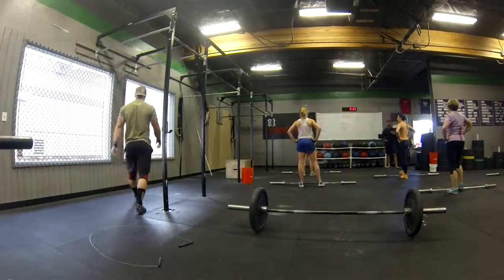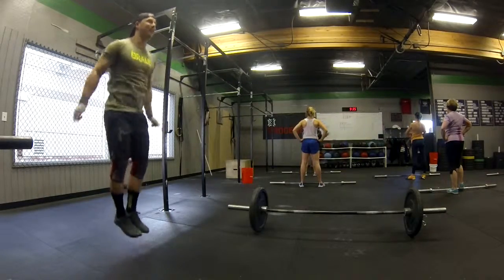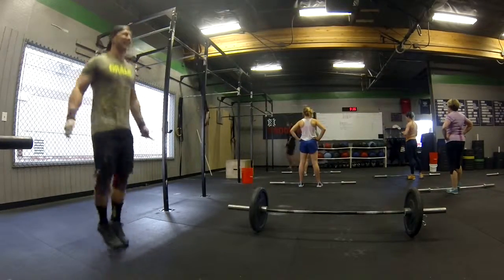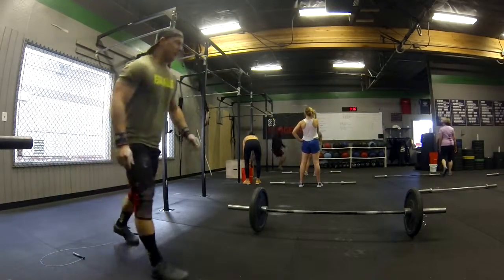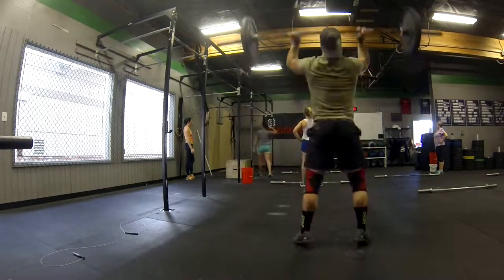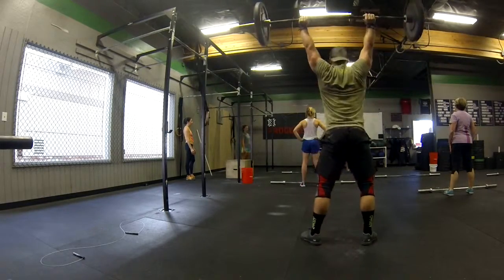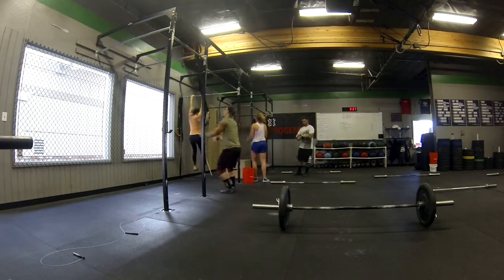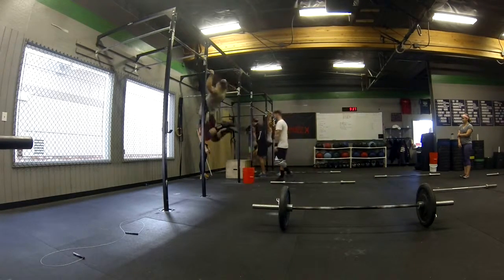4 Rounds: 60 Double-unders, 20 UB Thrusters @ 105#, 15 UB CTB, Rest 5-6 Min - Round 1